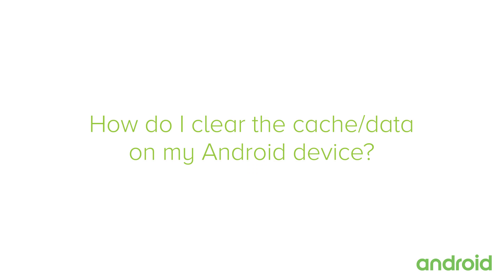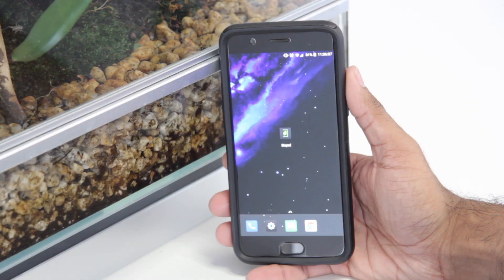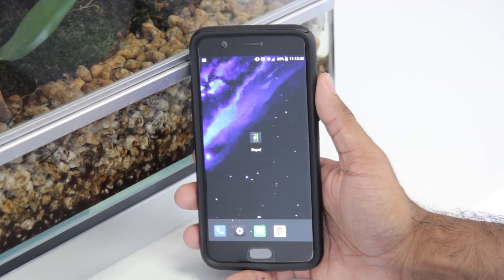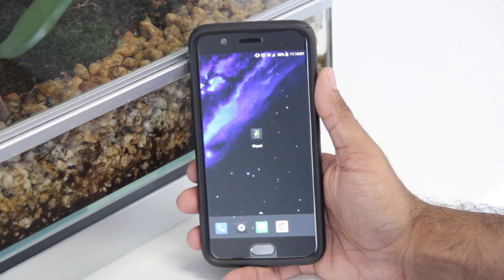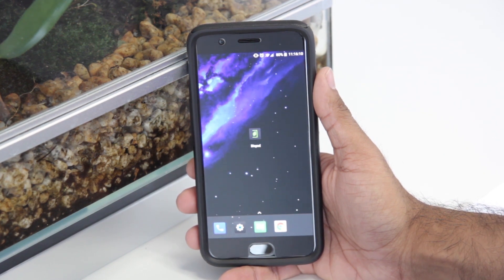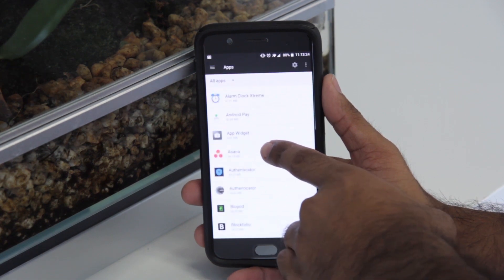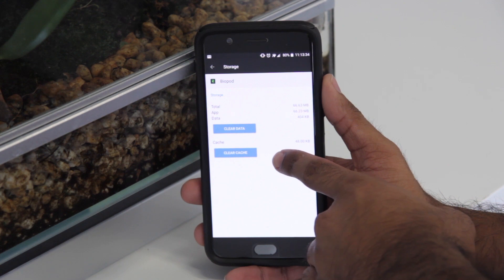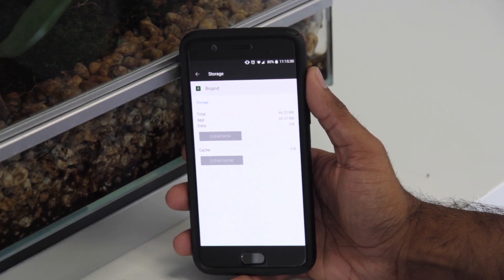How do I clear my cache/data using an Android device?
In this video, Shargeel takes you through a step-by-step process on clearing your cache & data using an Android device.

YOU CAN DOWNLOAD THE BIOPOD APP VIA THE APP STORE FOR iOS AND THE GOOGLE PLAY STORE FOR ANDROID.